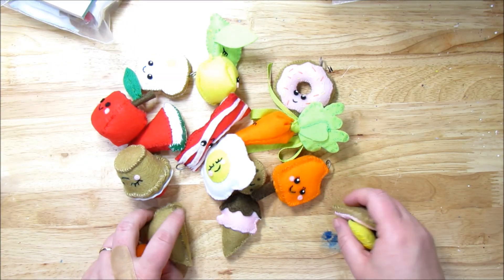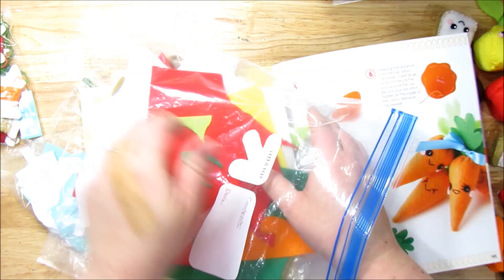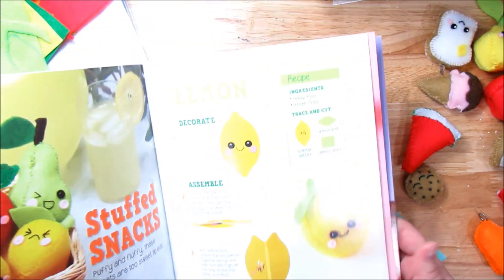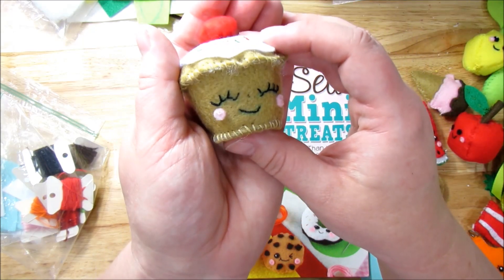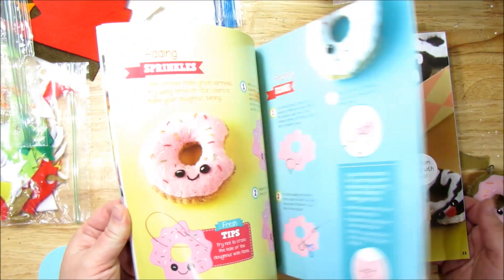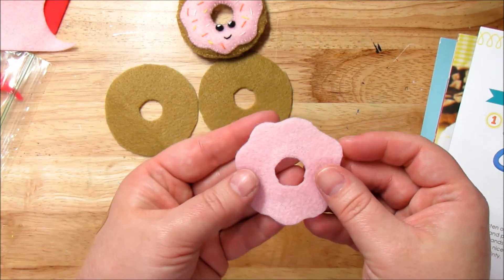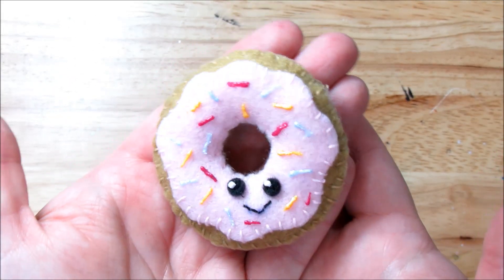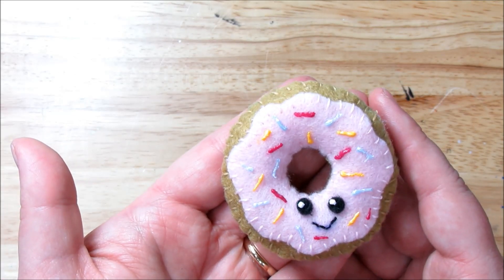Klutz Sew Mini Treats Embroidery Book Review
Recently I purchased this book from Amazon and I loved creating the little treats! Since I enjoyed it so much I thought I would share the book with you and show you what I did, and how I changed it to suite my needs. I am a beginner at embroidery, but I enjoyed this so much I think I will continue to work on my skills.

Sew Mini Treats Book
Tulip fabric paint
Singer scissors

This video is intended for adults. There are a lot of tools and material used that are not safe for children.